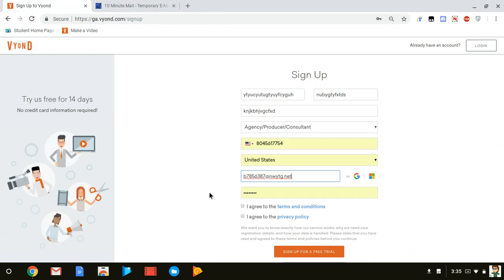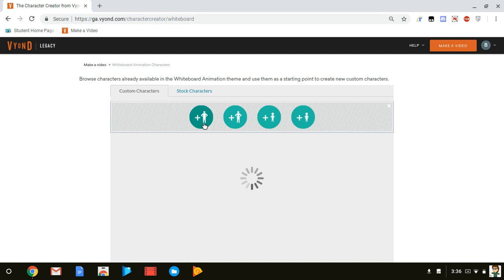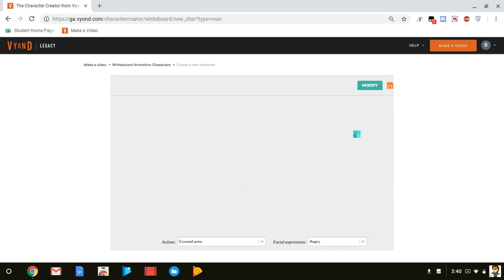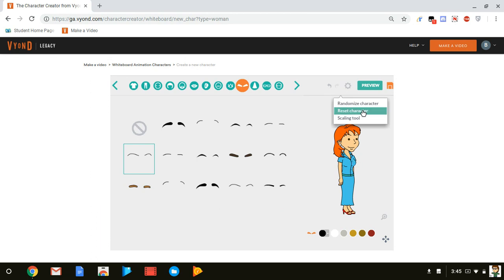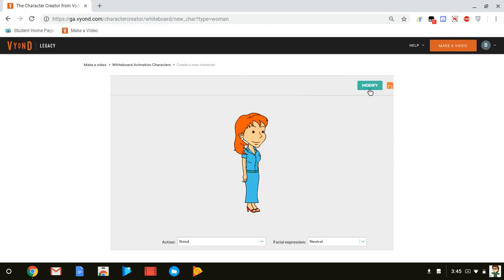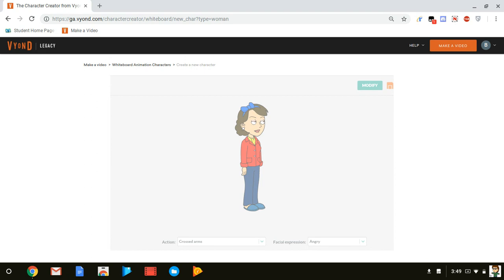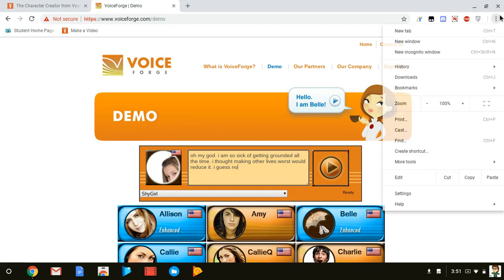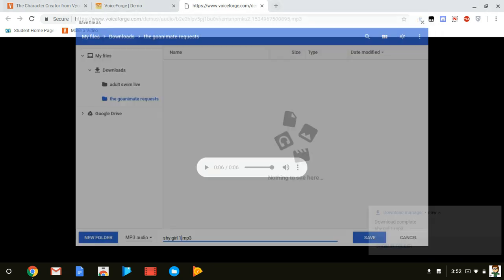Getting Ready For A GoAnimate Video